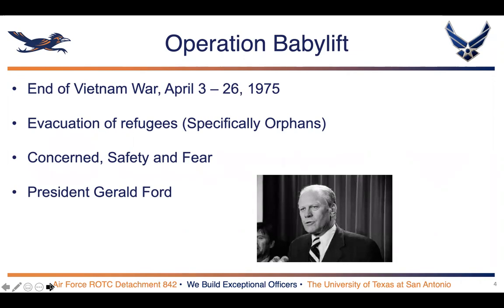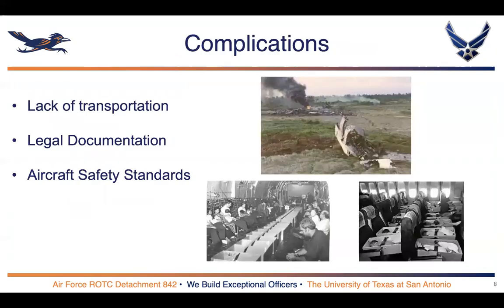Operation Babylift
Briefing on Operation Babylift